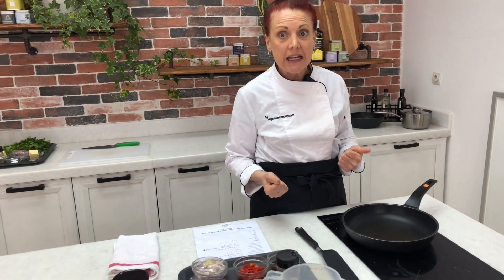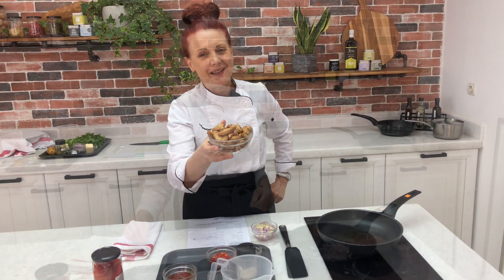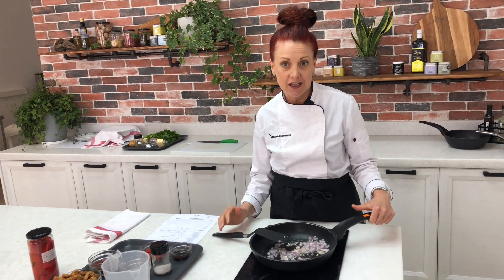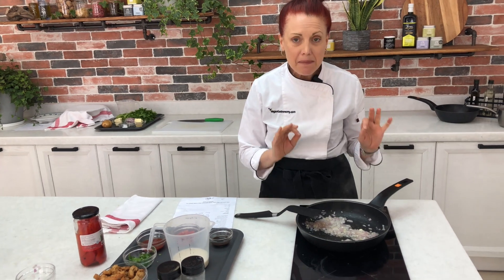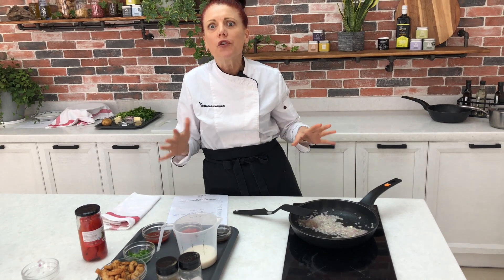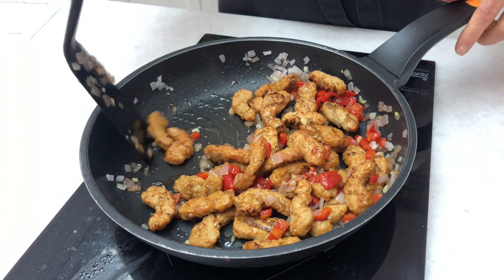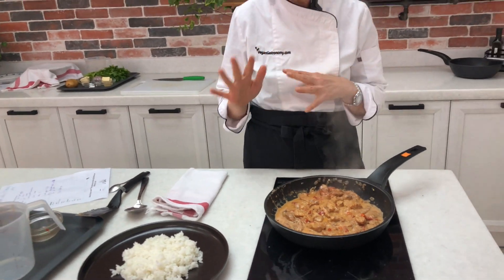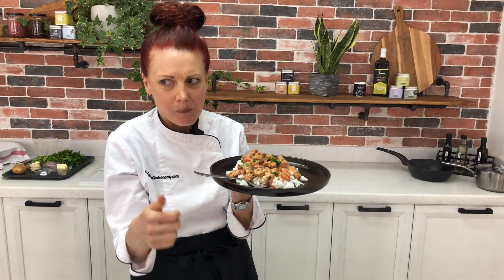How to Make Vegan Katův šleh using Nestle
Popular Czech Republic dish made Vegan using Nestle Garden Gourmet.